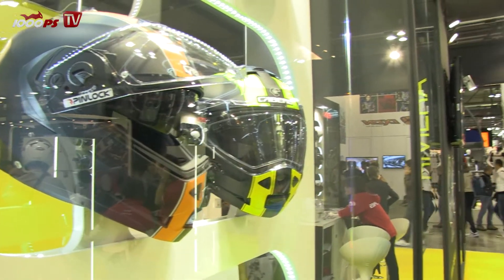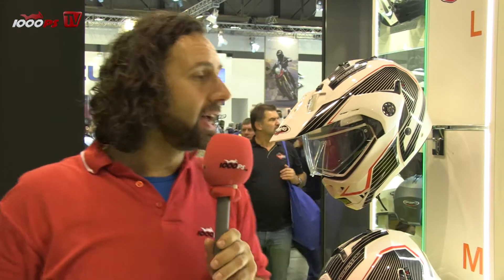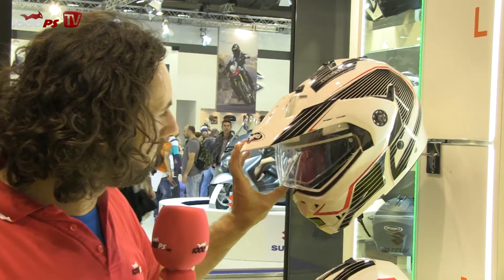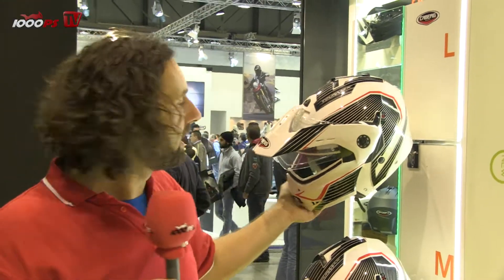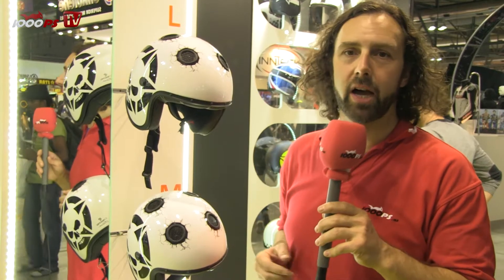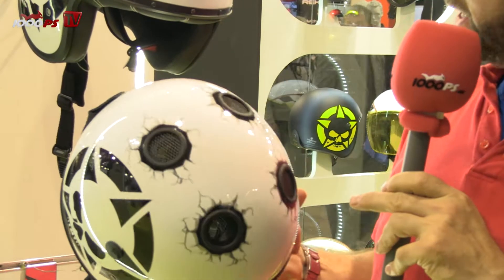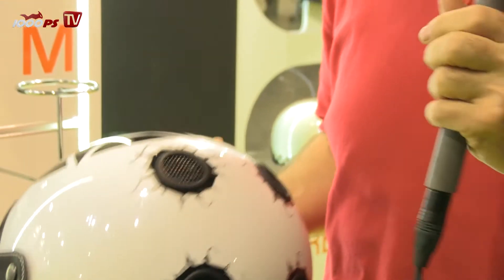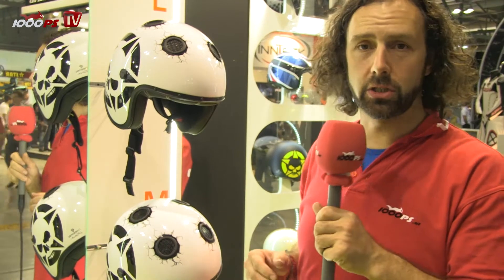Caberg Product Innovations 2014 | TOURMAX and DOOM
Caberg Helmets presents some new Helmets on the EICMA 2013.